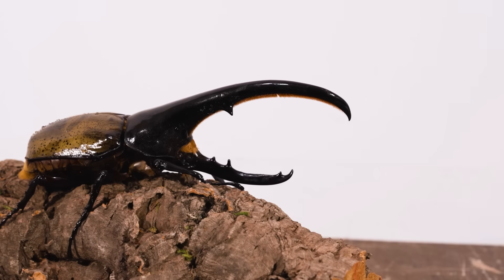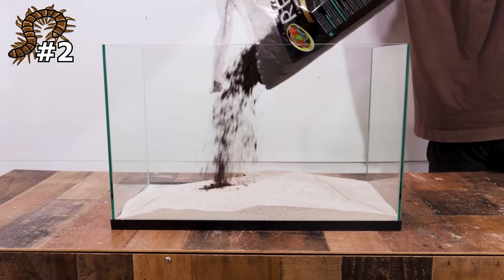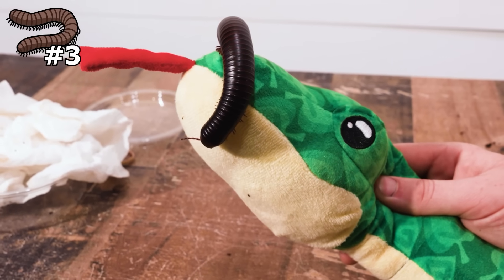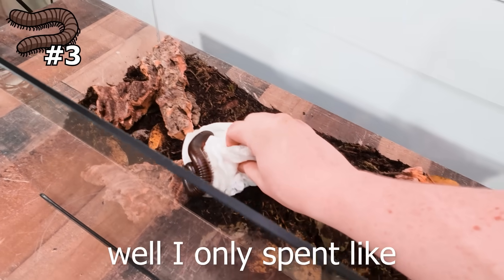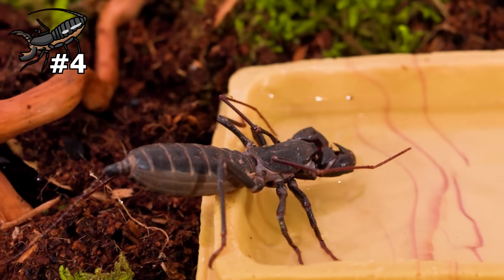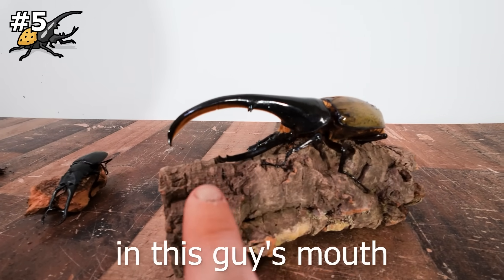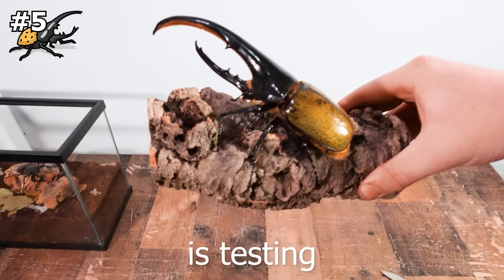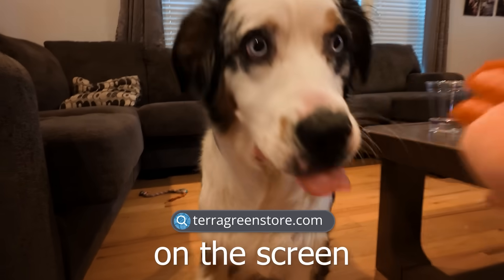Deadliest Insects vs. Finger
In this video, I got the world's largest beetle... a HERCULES BEETLE! And I put my finger up against it in a test to figure out how strong they really are. I also showed a few other beetle species, along with tons of other insanely cool insects. So yea if you just wanna learn a lot about insects this video is basically pretty good for that... :D

If I used any of your copyrighted material in the video and you are not okay with it, please contact me on my business email found in my channel's description so we can reach an agreement.